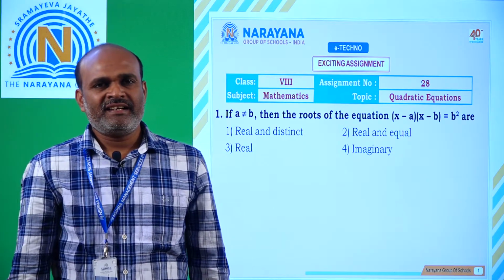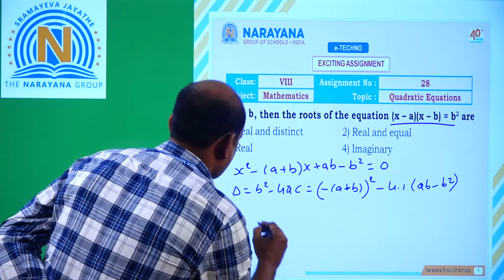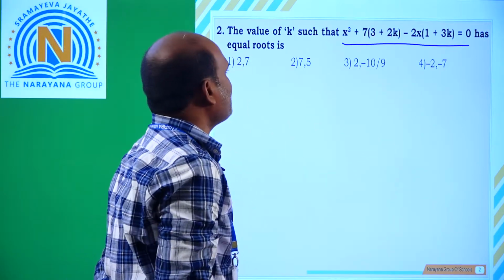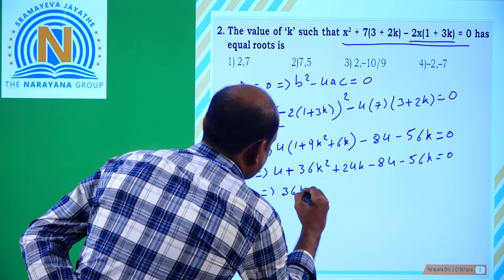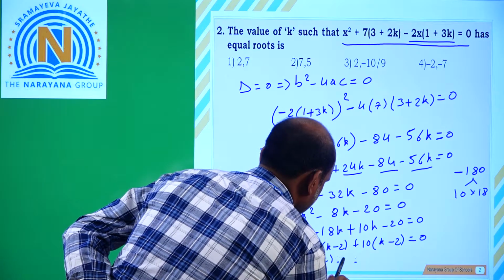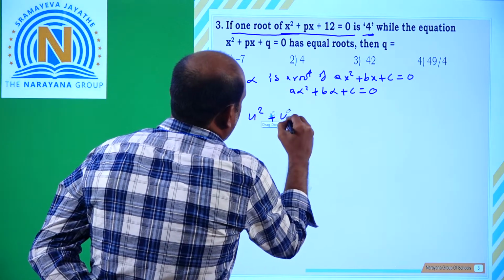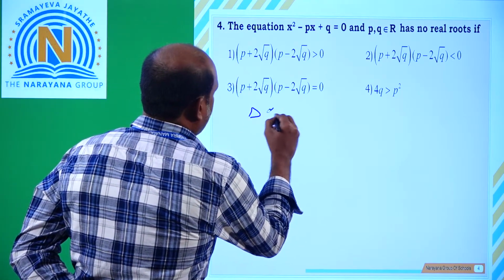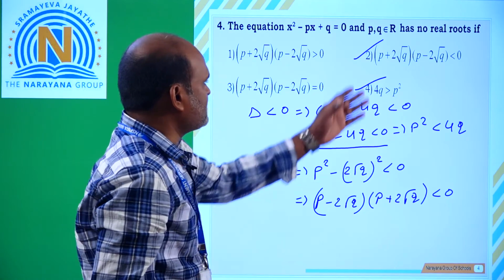VIII E TECHNO MATHS EXCITING ASSIGNMENT 28